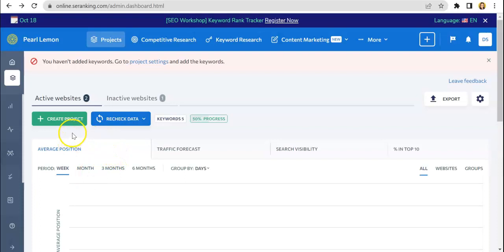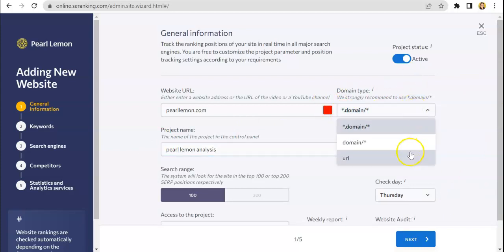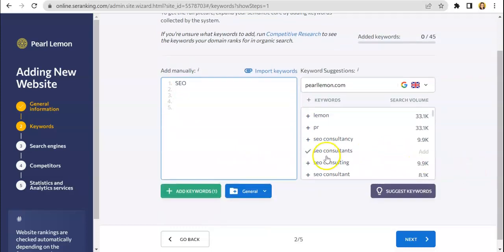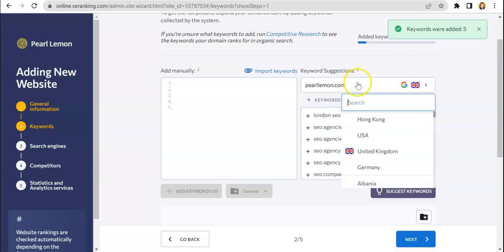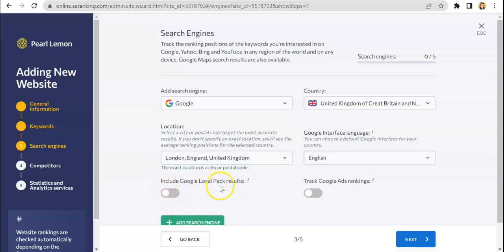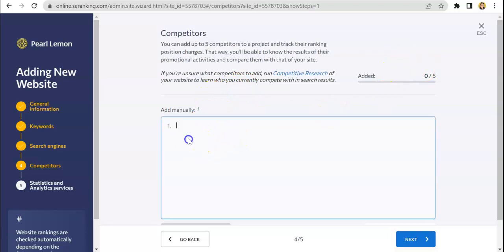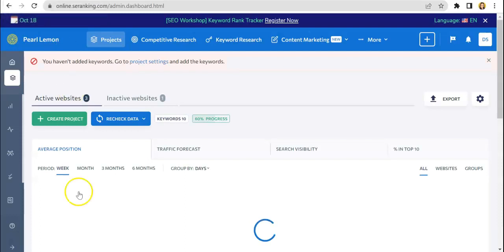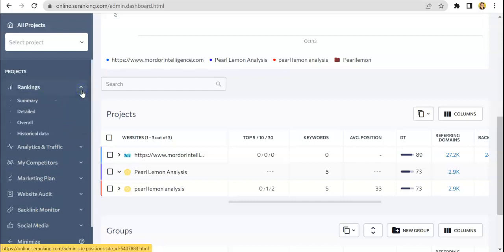Create A Project With A Paid Account In SE Ranking | SE Ranking Tutorials